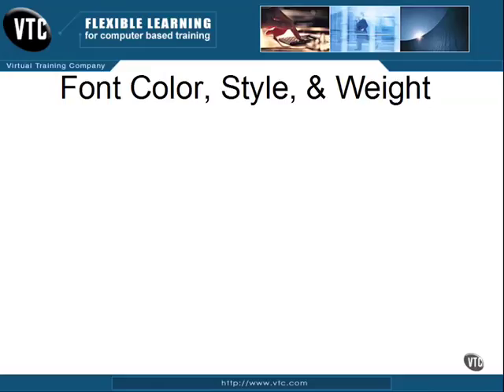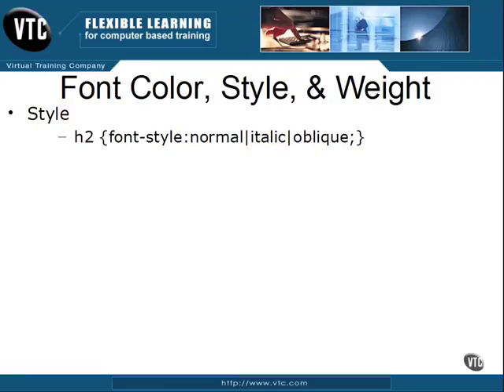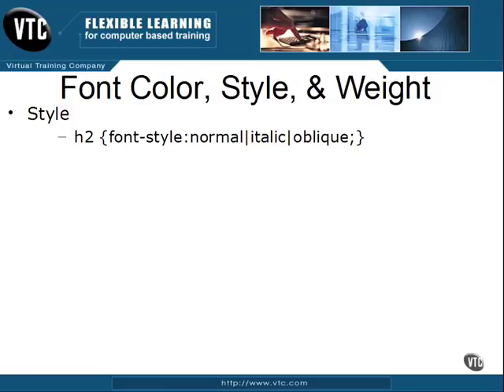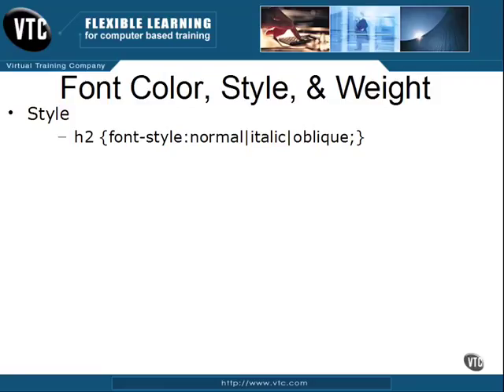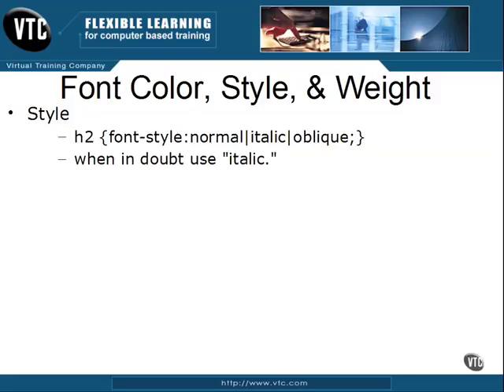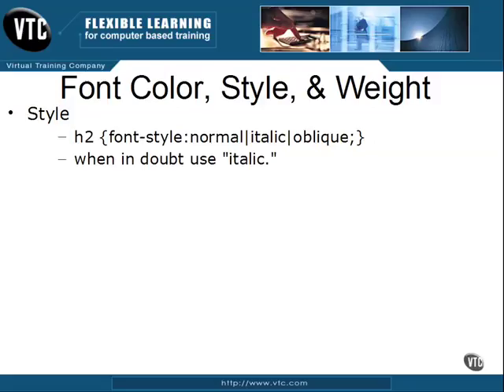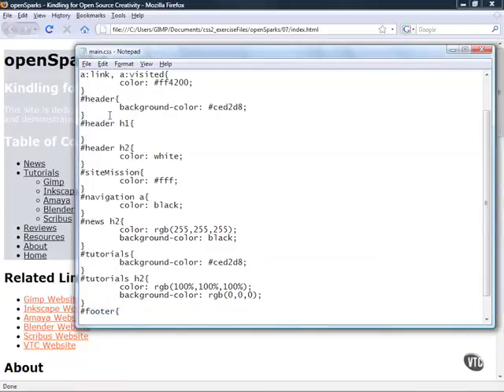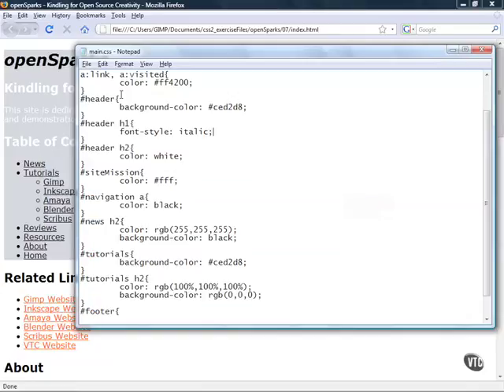CSS 2 & 3 - 7.05 Font Style